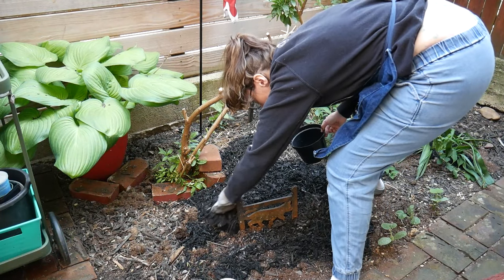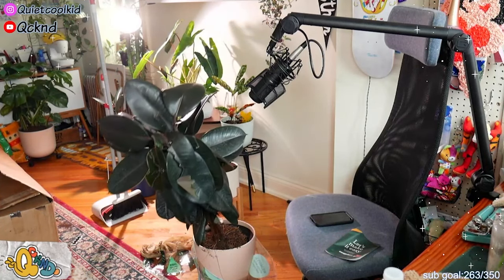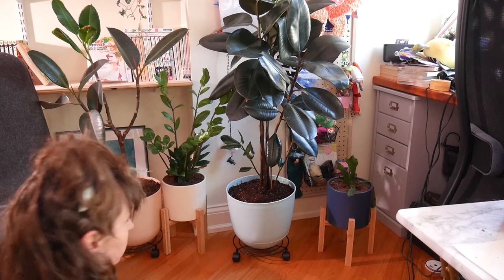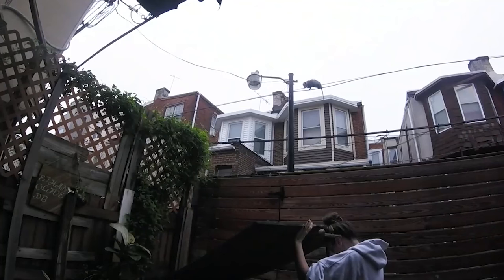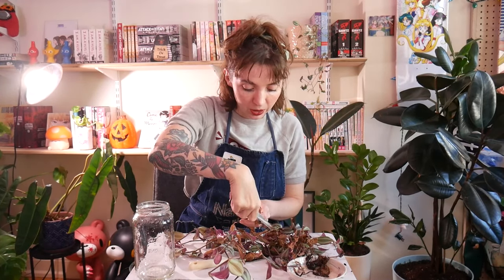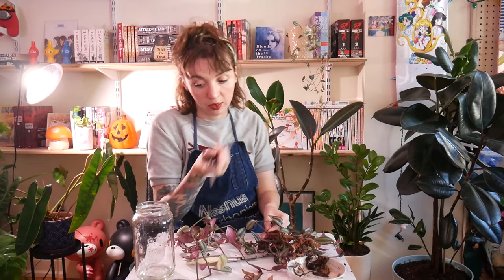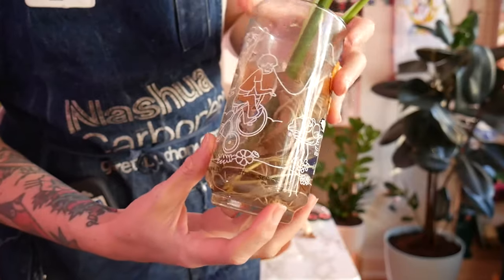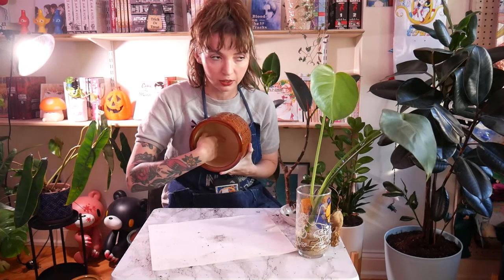Repotting Overgrown Plants for Growth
Today we are repotting plants that have overgrown their pots over the summer and replanting them while giving some much-needed TLC.
Bonus footage from this video can be found here as a treat for my subs